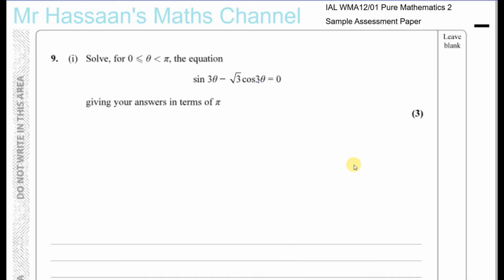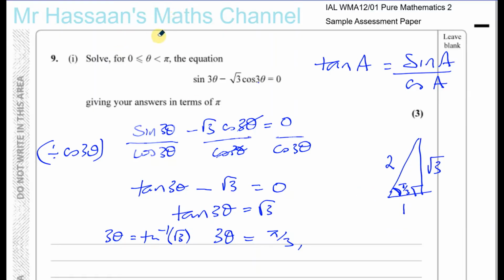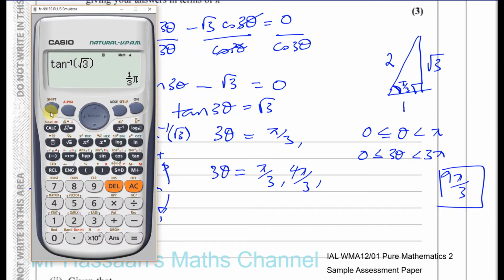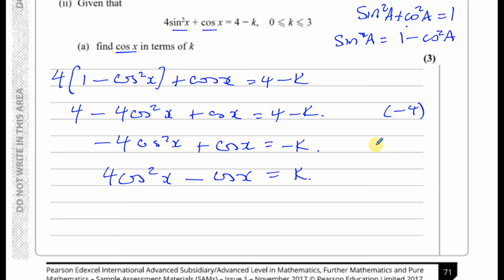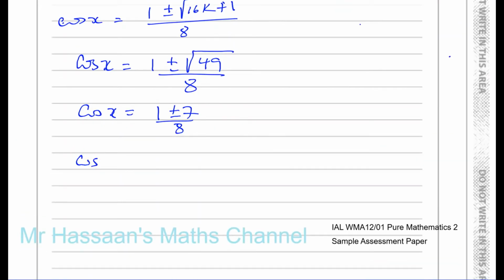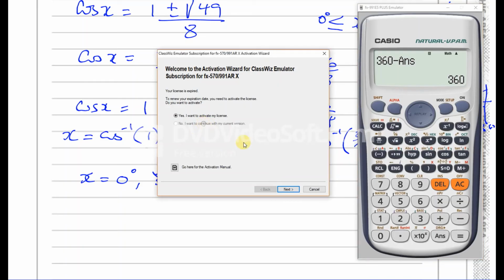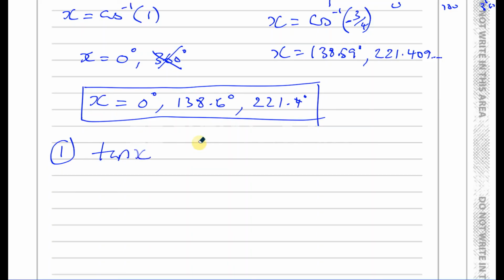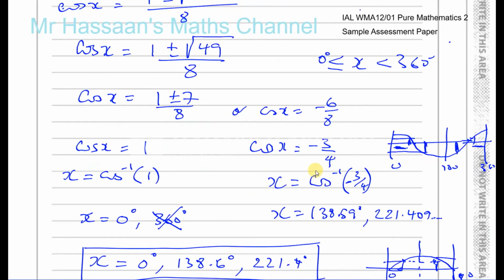P2 new IAL Sample Assessment Paper Q9 Trig Equations & Identities